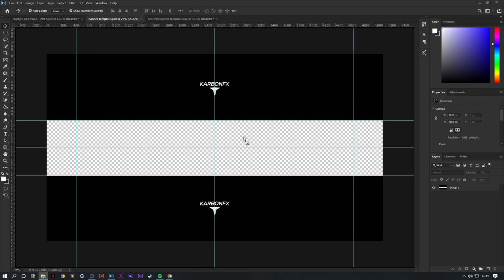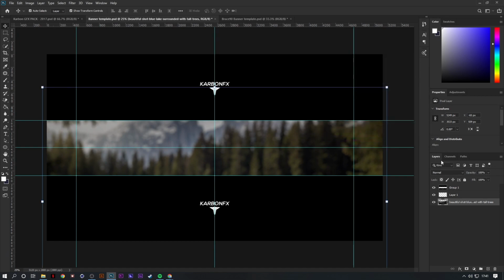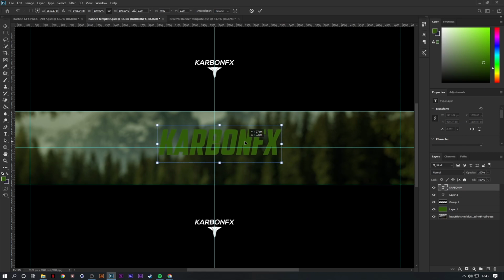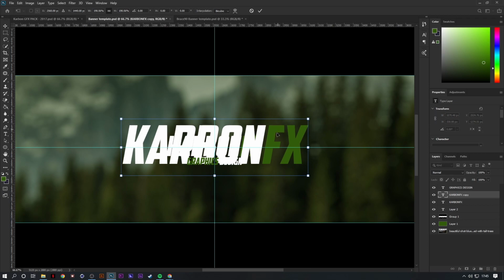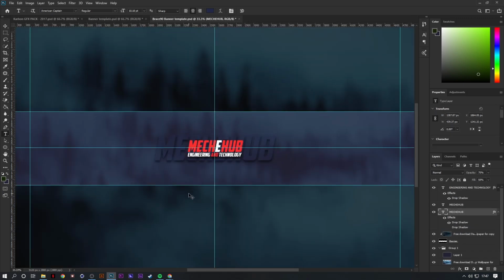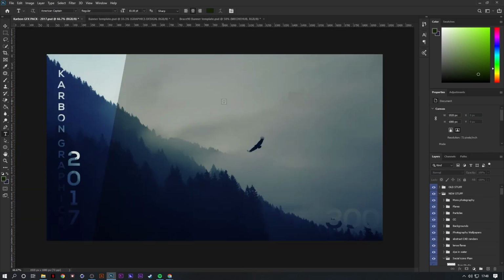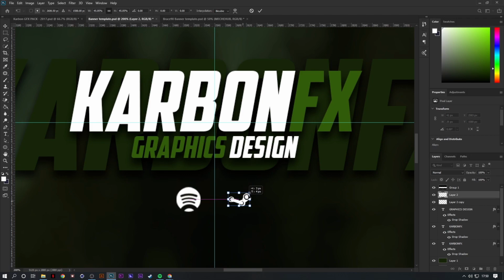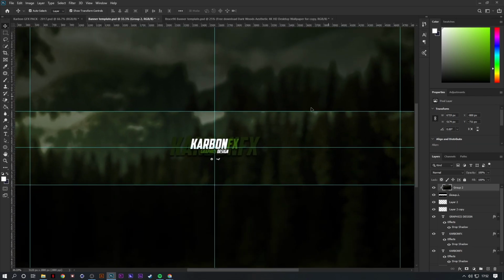How To Make The PERFECT YouTube Banner in Photoshop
DOWNLOADS:
font:

CREDITS:
songs by @766N check him out!